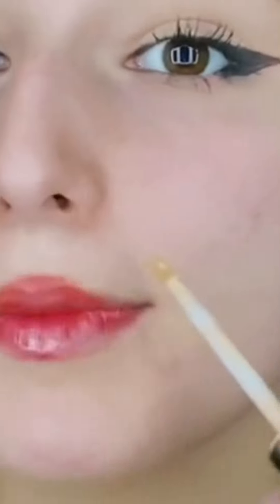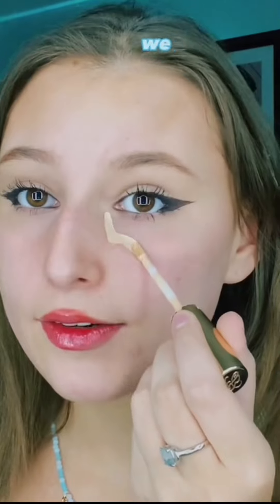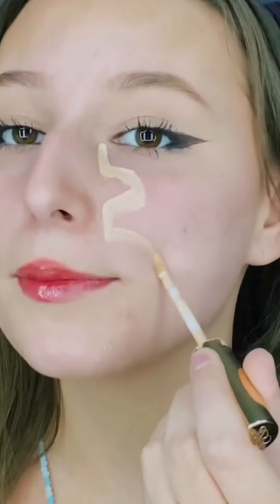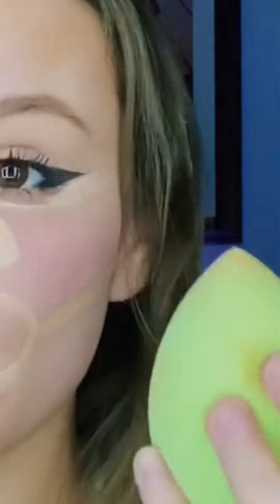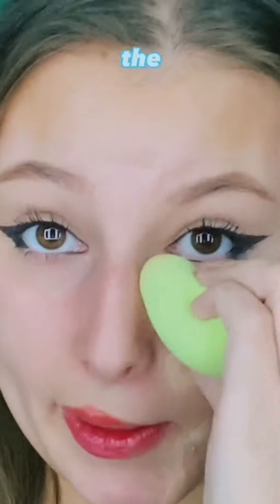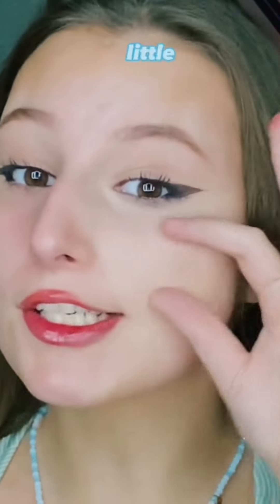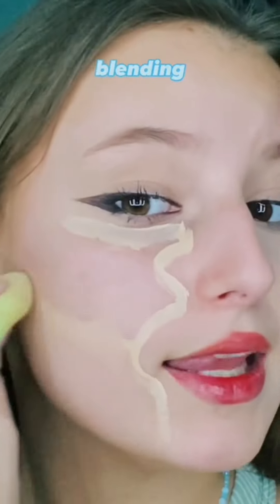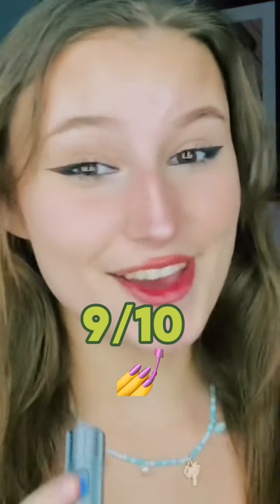TRYING A VIRAL CONCEALER HACK?!